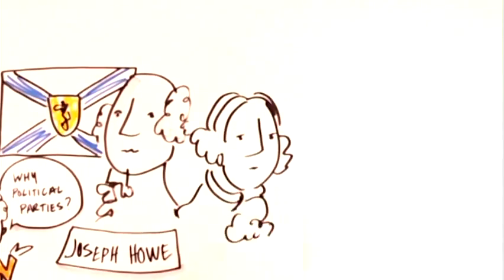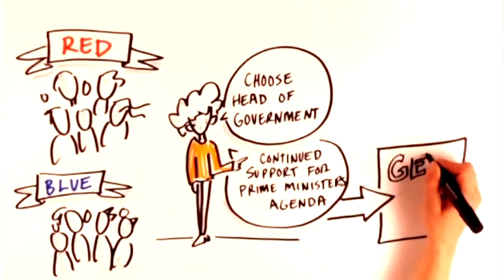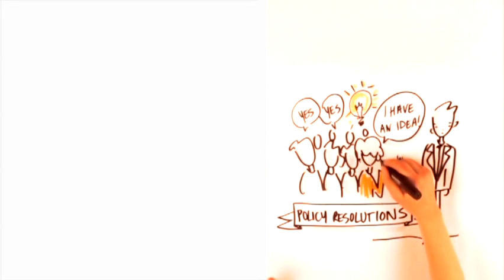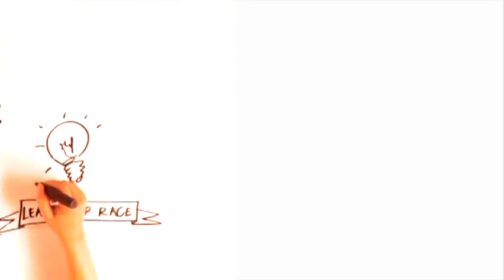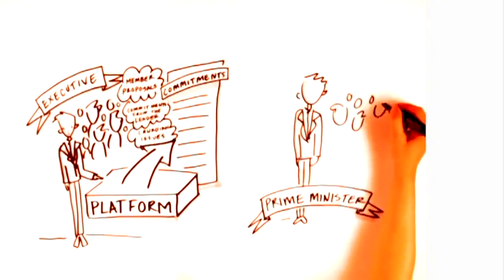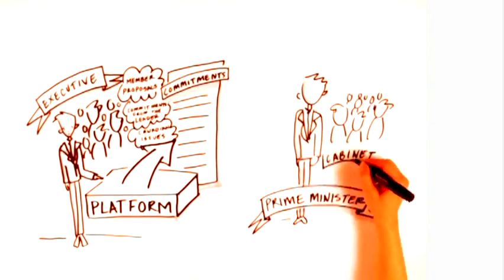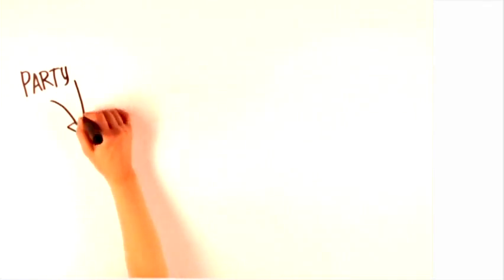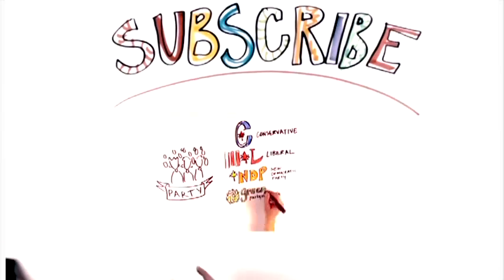How do political parties work?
Some of the earliest politicians thought democracies would work better without political parties at all.

Video produced by the Springtide Collective & Brave Space.

Note: This video is the property and copyright of the Springtide Collective and intended for individual use and study only.